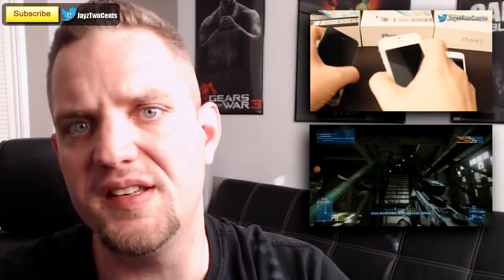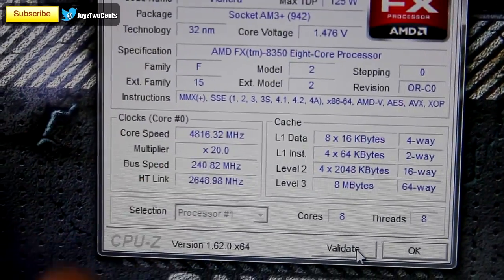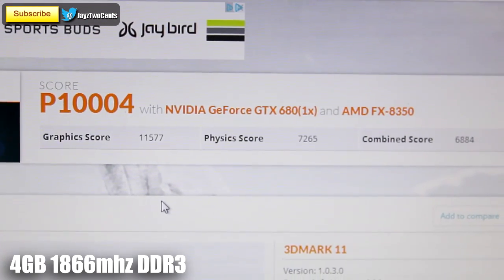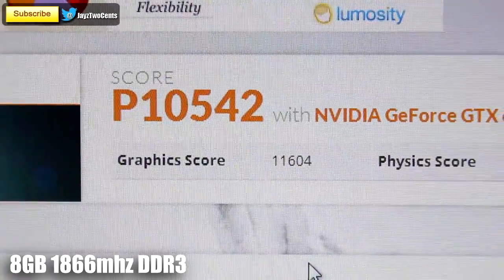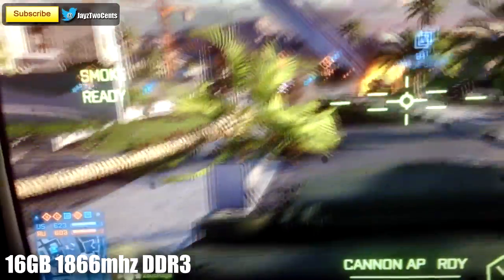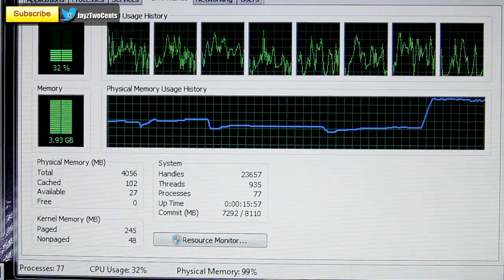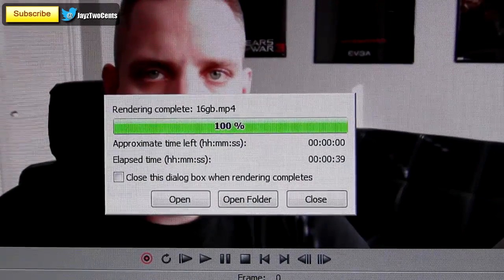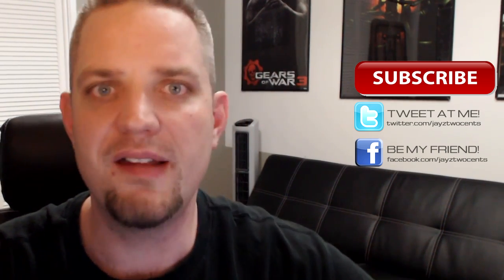4GB vs 8GB vs 16GB System RAM - Single vs Dual Channel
Trips are EXPENSIVE! You can help support PAX, CES and other Tech Travel directly through PayPal!

► Checkout the JayzTwoCents Amazon US Store!

► Need Watercooling or PC Modding parts? for your PC modding needs!

►Want to get Partnered on YouTube? Go here!

About JayzTwoCents